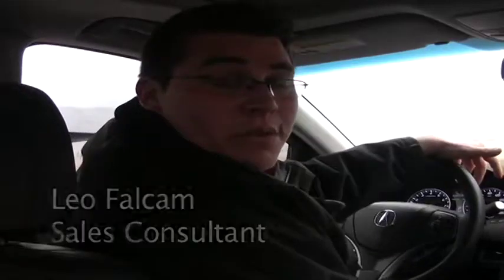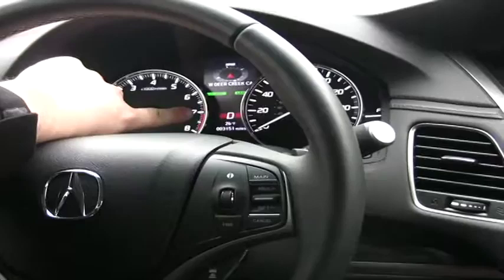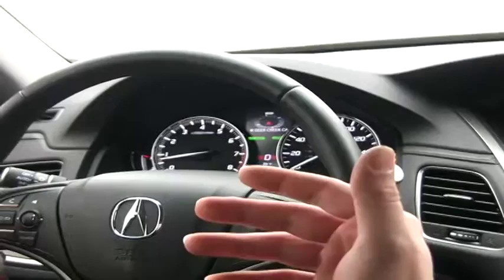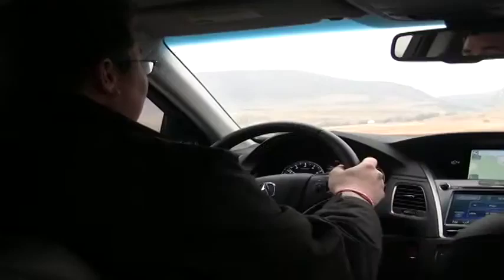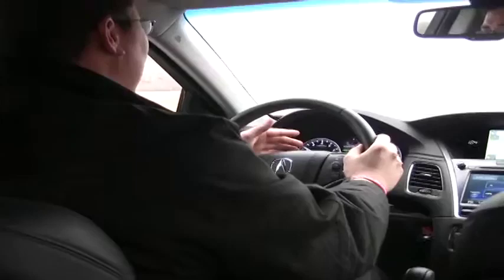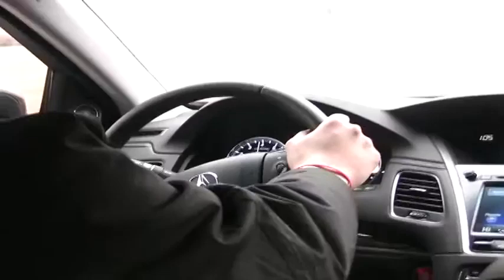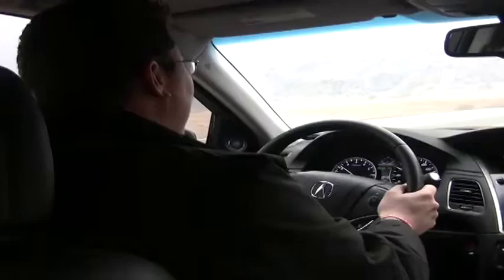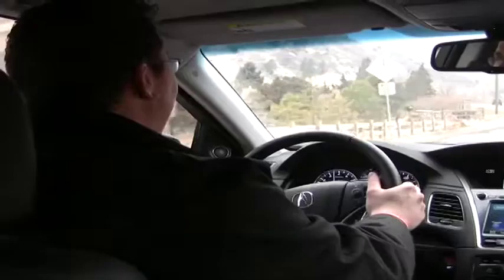Leo Falcam Sport Mode on Acura RLX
Courtesy Acura Sales Consultant Leo Falcam describes and demonstrates the "Sport Mode" on the 2014 Acura RLX. Video Shot on an HD Camera by a fellow Sales Consultant, and was edited by Ryan Martin using Final Cut Pro. Check out Ryan's other video work, as well as audio work that he created using Adobe Audition, as well as blogs that he writes